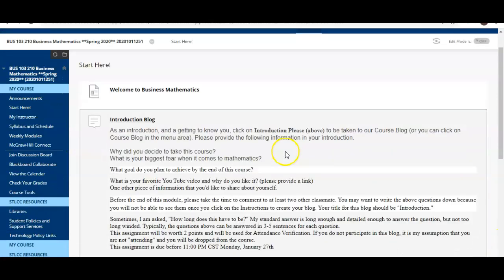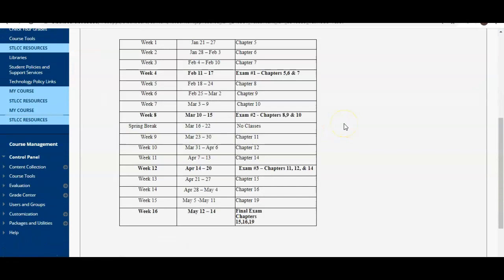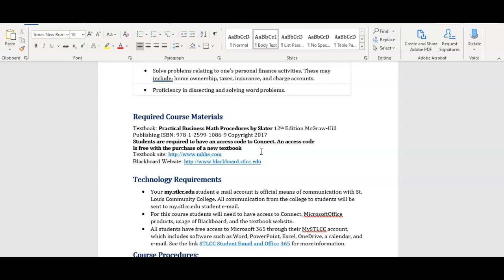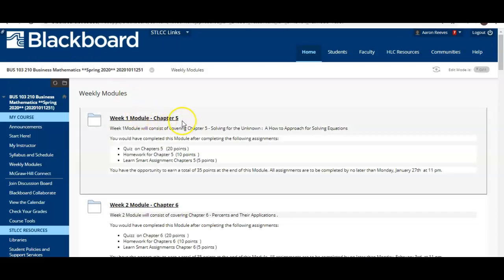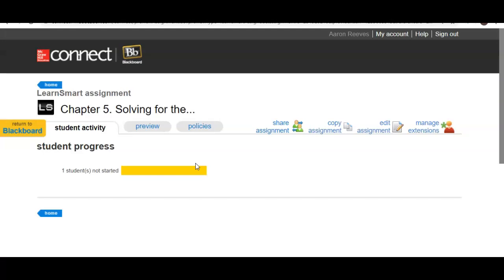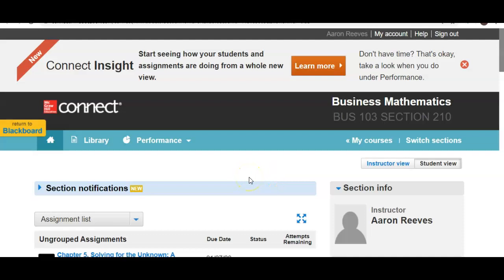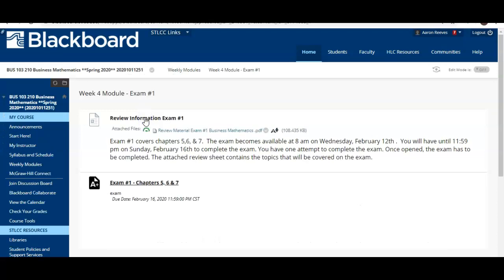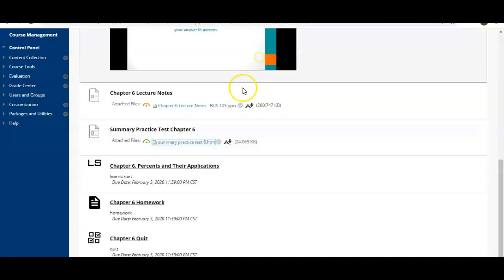BUSINESS MATHEMATICS ORIENTATION VIDEO - SPRING 2020